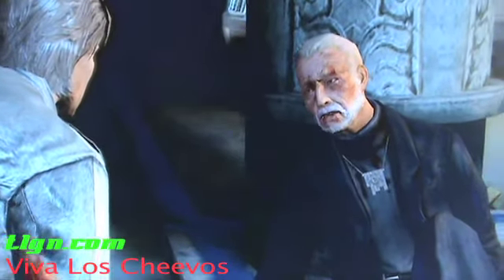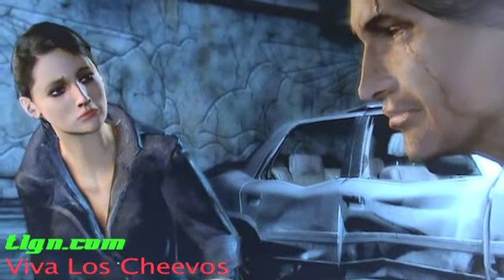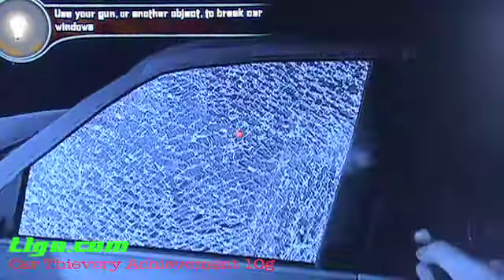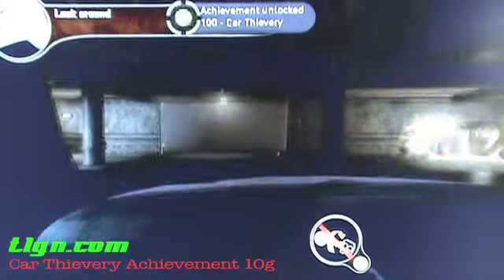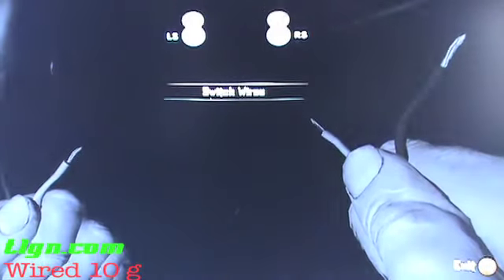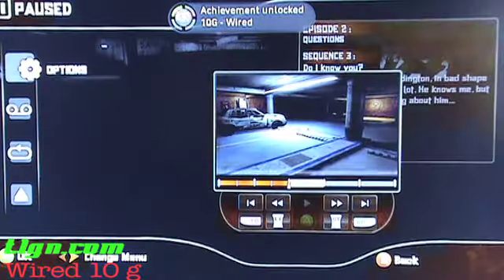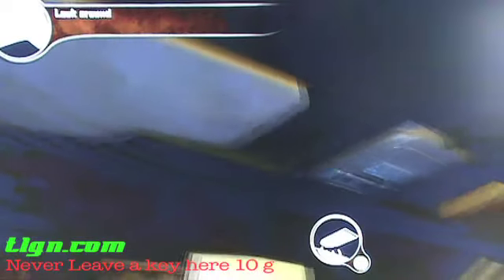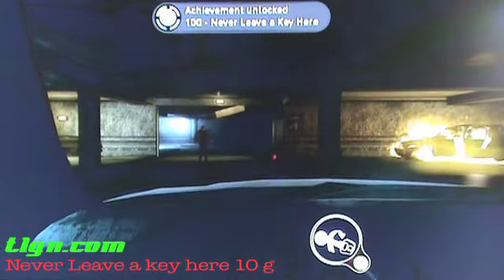3 Easy Alone in the Dark Achievements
Looking for a quick boost in gamerscore then look no further. Alone in the Dark is a great game to grab some easy achievements in it you are able to sit through the game. Today we will be going for the Car Thievery, Wired, and Never Leave a Key Here Achievements all worth 10 gamerscore points, takes no time at all.

The end of Episode 2.